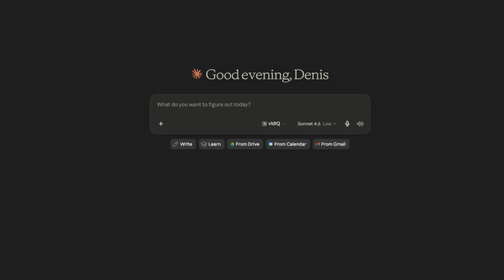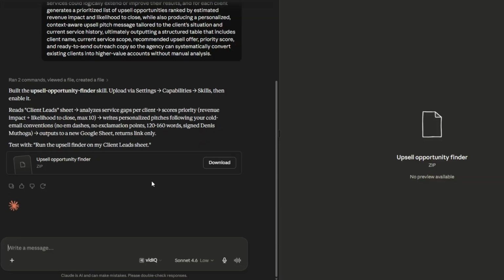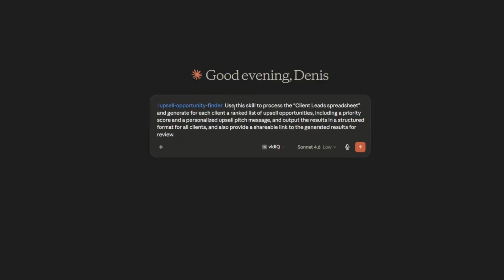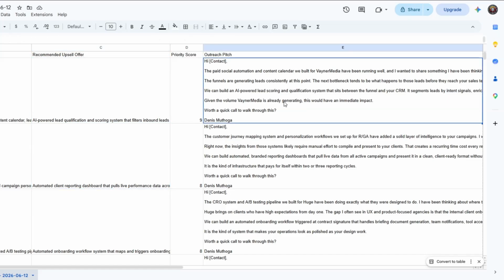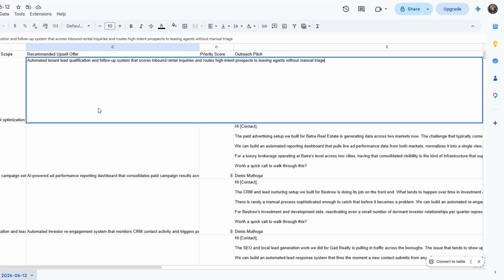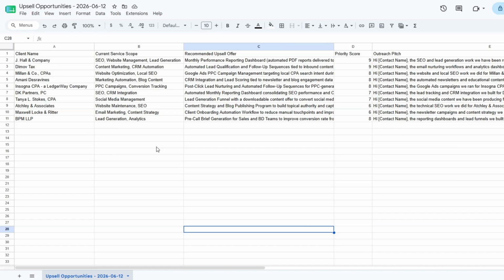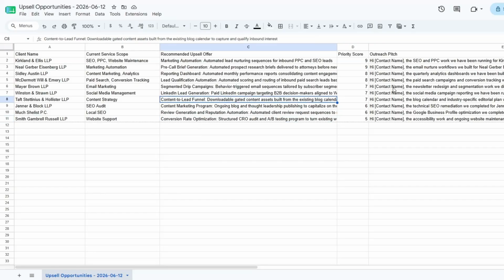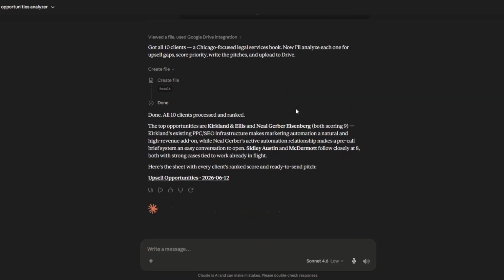Upsell ANY Existing Client in Seconds with AI!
Increase Revenue From Existing Clients Using Claude AI!

In this video, I'll show you how to use Claude AI to automatically scan your existing client base, identify upsell opportunities, and generate personalized pitches for every single client in seconds.

No more guessing which clients to upsell. No more leaving money on the table. No more manually going through your client list trying to figure out what to pitch next.

Whether you're an agency owner who wants to grow revenue without finding new clients, a freelancer looking to get more value from the relationships you already have, or a service business owner who knows there's more money in your existing client base but doesn't know where to start, this is the Claude AI tutorial you've been waiting for.

What you'll learn:
✅ How to set up the Claude AI Upsell Opportunity Finder workflow from scratch
✅ How to automatically scan your client base and identify hidden upsell opportunities
✅ How to generate personalized upsell pitches for every client instantly
✅ How to prioritize upsell opportunities by revenue impact and likelihood to close
✅ How to reuse this workflow every month to consistently grow revenue from existing clients

If you're serious about increasing revenue, maximizing client lifetime value, and growing your business without constantly chasing new leads, this workflow is exactly what you need.